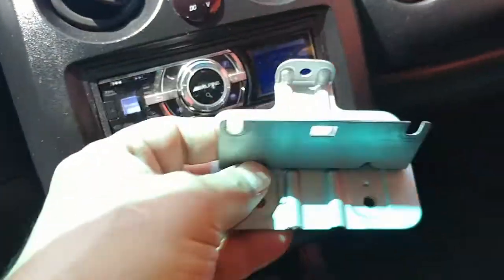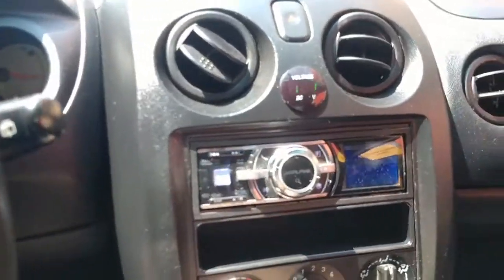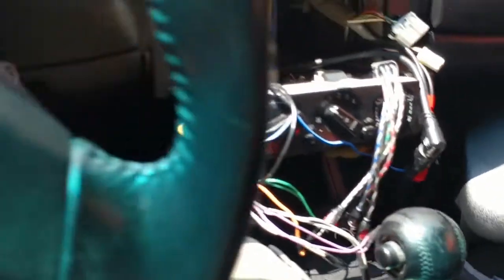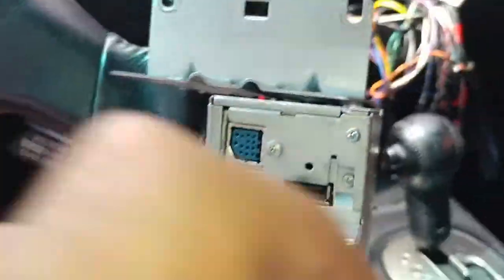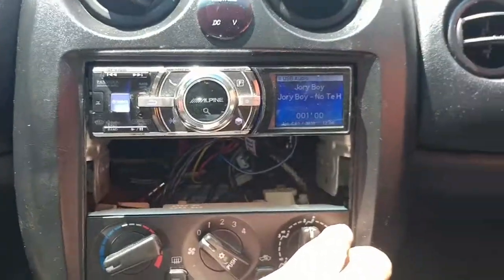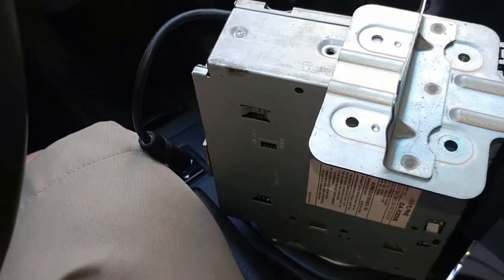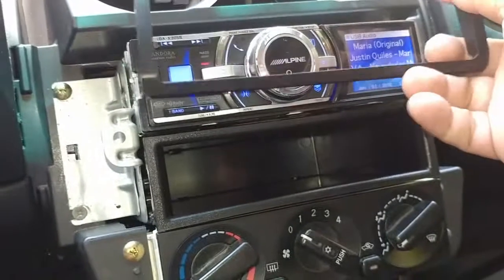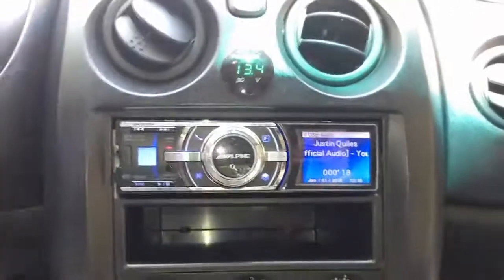2000 mitsubishi Eclipse Radio Bracket Upgrade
This is a continuation of music upgrades that i'm performing in my personal daily user. Some of the applications can be applied to different vehicles such as aftermarket wire color codes and radio mounting plates.